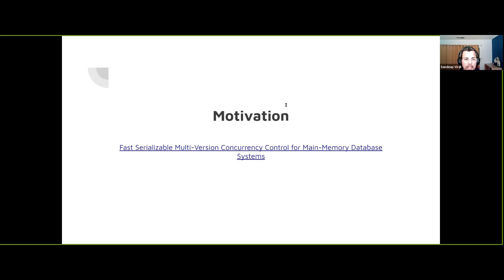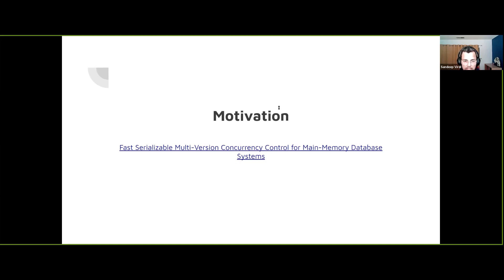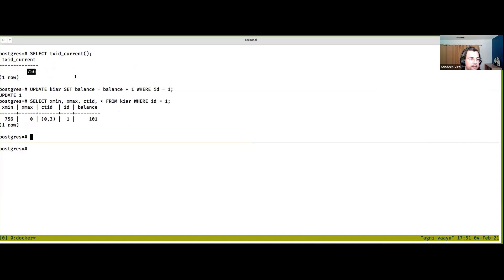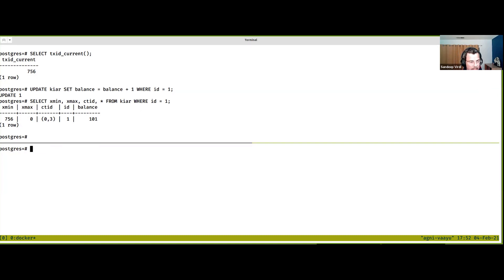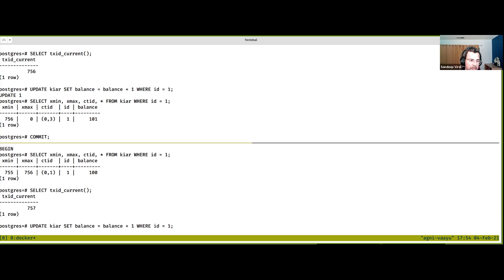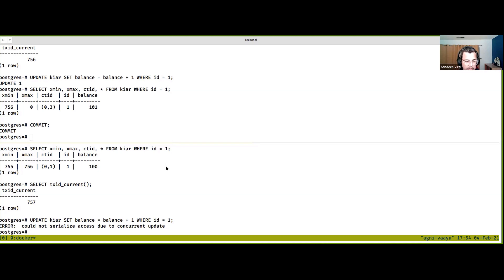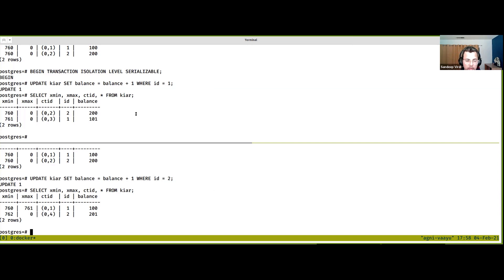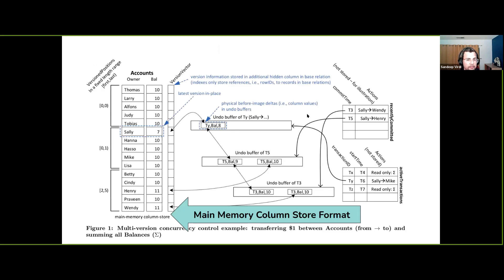SF Scala: Kiar - Key/Value store with MVCC based Transaction System By Sandeep Virdi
Talk: Kiar - Key/Value store with MVCC based Transaction System By Sandeep Virdi

Multi-version Concurrency Control, MVCC, is currently the most popular protocol among modern database management systems.
In this talk, we will look at an implementation of a MVCC based transaction system for an in-memory store.

A few highlights:

(1) Supports Delta Versioning
(2) Data Validation via Precision Locking
(3) Columnar Memory Layout using Apache Arrow
(4) Built using ZIO functional programming library.

About our Speaker Sandeep Virdi

Sandeep Virdi is an engineer who likes to build things. He is interested in functional programming and all paradigms associated with it. In his free time he likes to hike and spend time with his kids.

Agenda

5.30pm Welcome to SFScala by Salar Rahmanian
5.45pm Kiar - Key/Value store with MVCC based Transaction System By Sandeep Virdi
7.00pm Wrap up and continue conversations on Discord

For details of our future upcoming events or to join our slack/discord communities